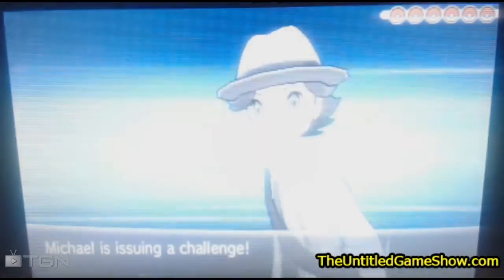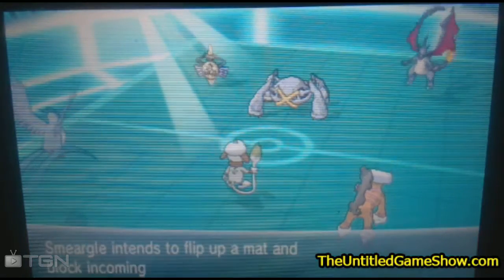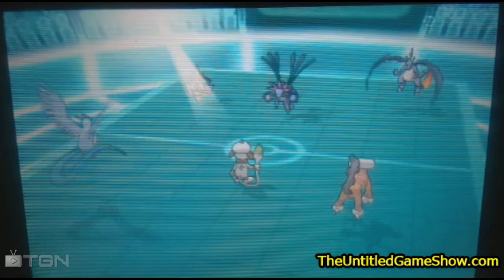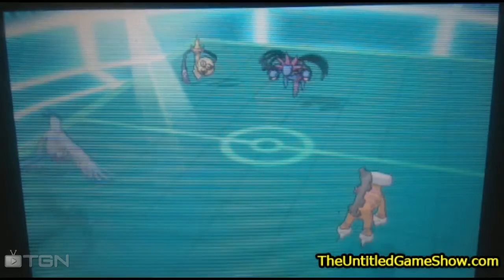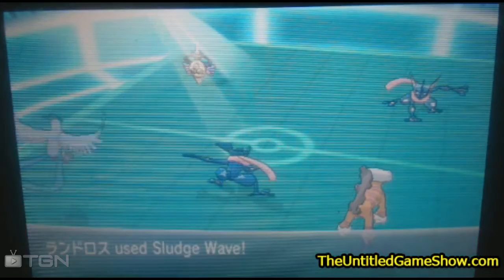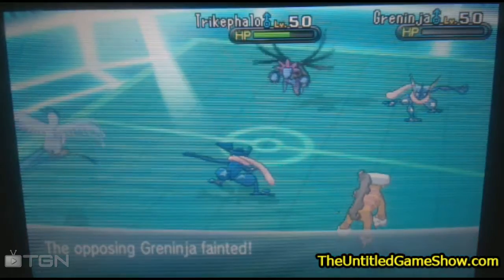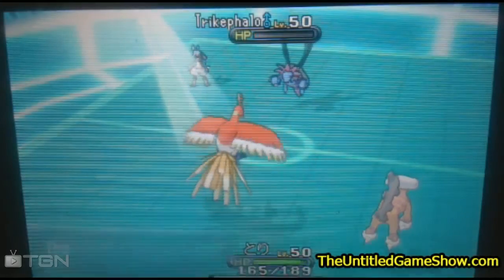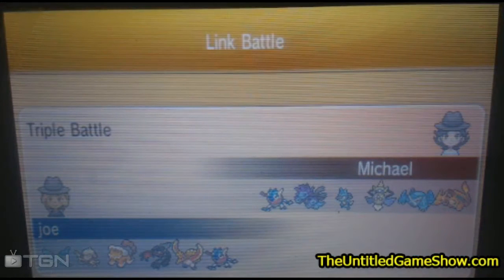Using Mind Reader with Fissure, Sheer Cold triple battle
About Us:
The Untitled Game Show is The Everyday Gamer Point Of View. We love making Co-Op video game commentary, gaming news reactions & discussion, game-play video of when we try new games.

(Use Code G1GKO) on your iOS or Android device to get awesome apps for FREE & rewards such as Amazon Gift Cards! It's works